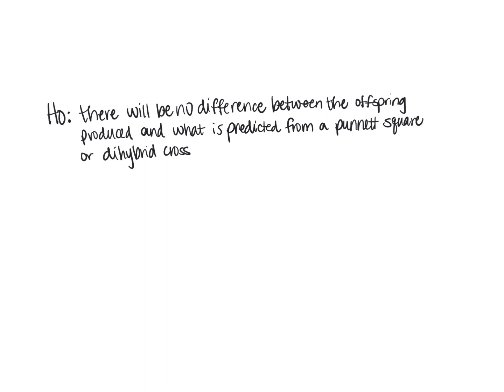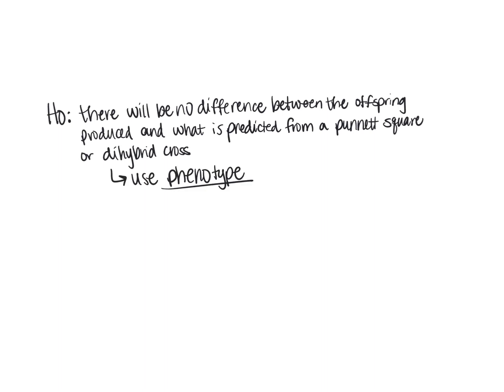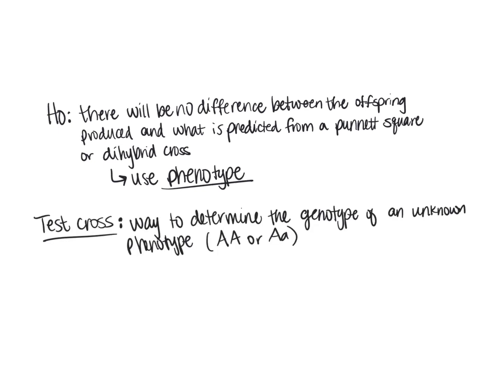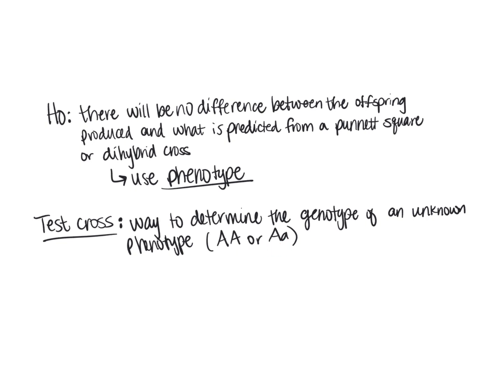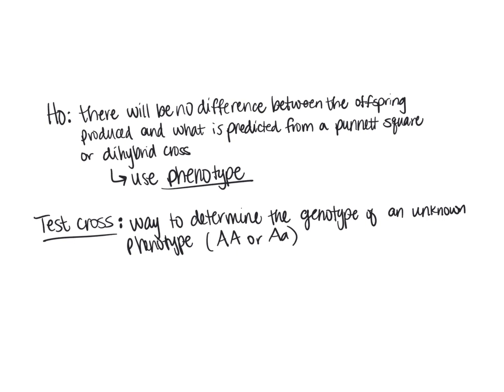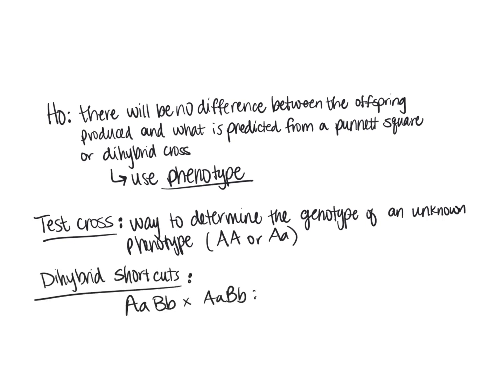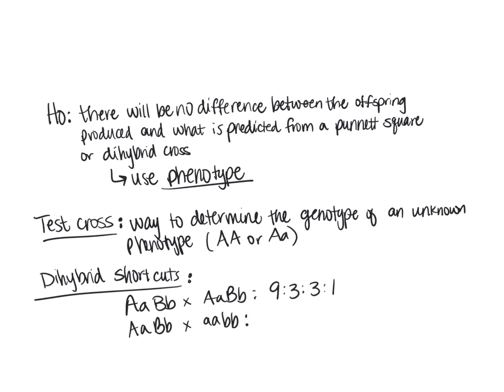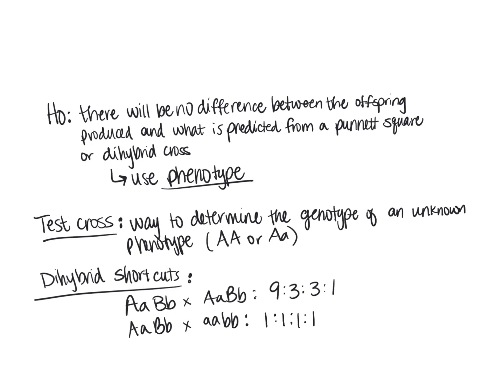Testing in genetics